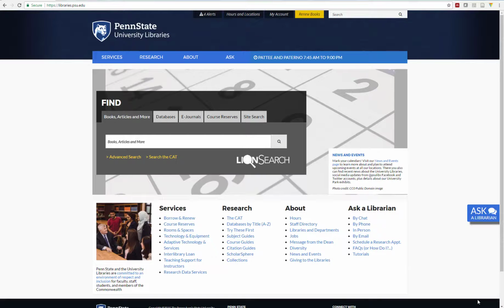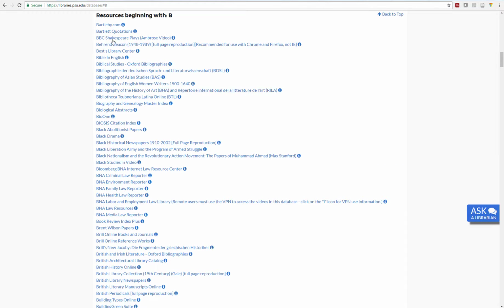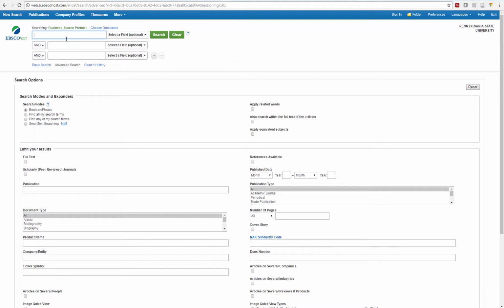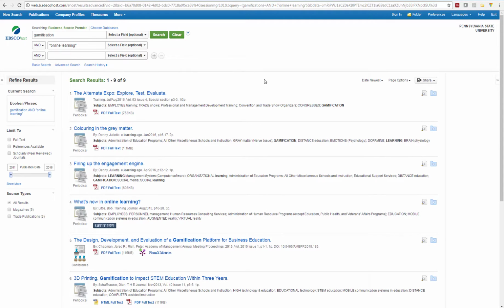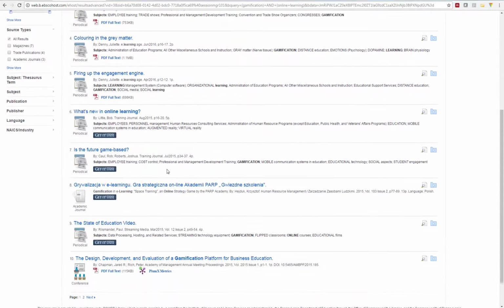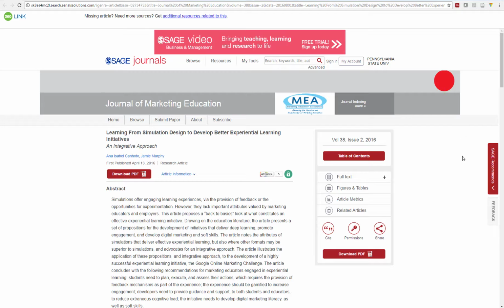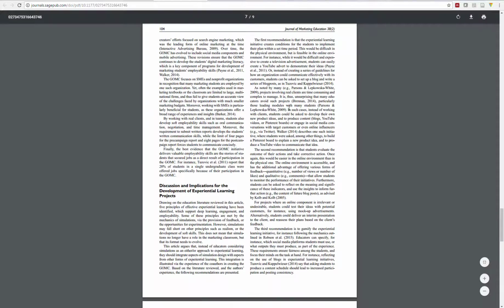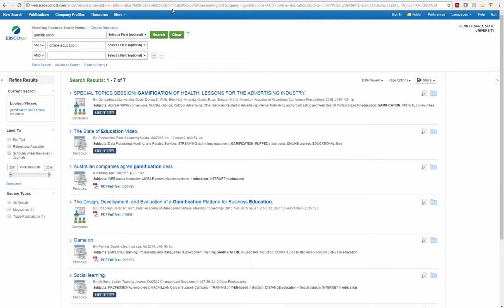INFSY 540 Business Source Premier Tutorial